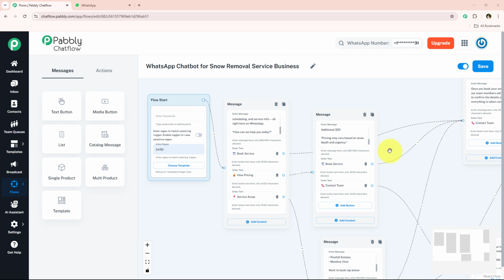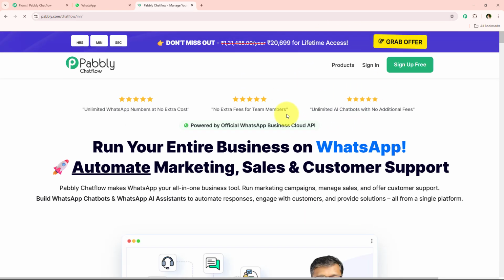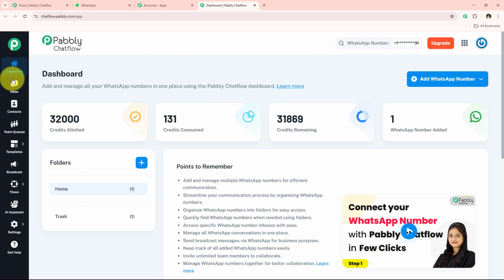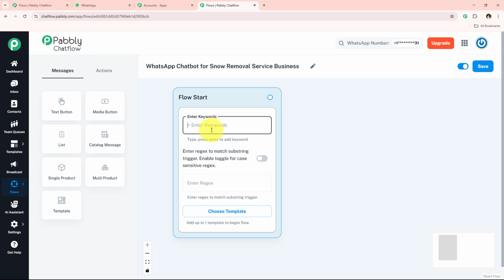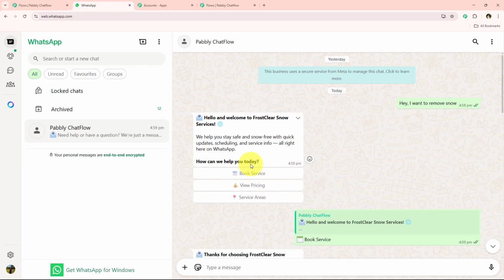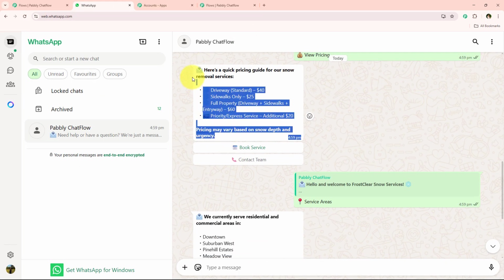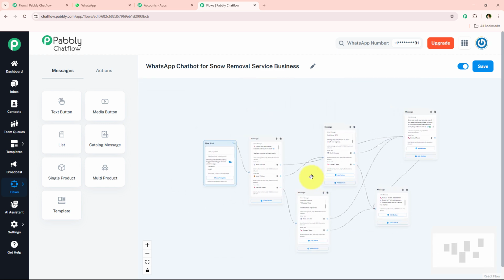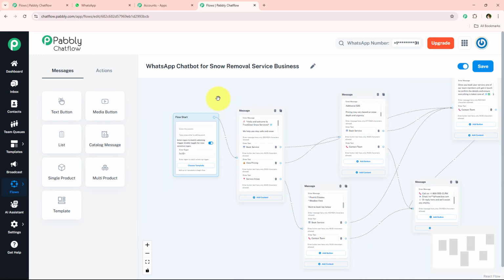How to Create a WhatsApp Chatbot for Your Snow Removal Service Business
🎯 Use Case: I run a snow removal service, and the bot lets customers request service, get quotes, and receive real-time updates.

Looking to enhance your snow removal service with efficient customer interactions? With Pabbly Chatflow, you can easily build a WhatsApp chatbot that streamlines communication and boosts customer satisfaction! ❄️ In this tutorial, you'll discover how to:

✅ Create a WhatsApp chatbot tailored for your snow removal business
✅ Automate service inquiries, quotes, and scheduling effortlessly
✅ Provide customers with real-time updates on snowfall and service availability
✅ Use a user-friendly drag-and-drop interface—no coding needed!
✅ Integrate with your existing tools for seamless operations

Elevate your customer experience and ensure prompt responses, making your snow removal service stand out this winter season! ⛄